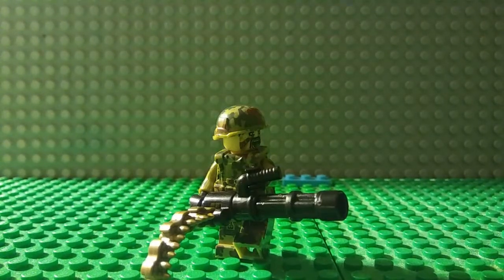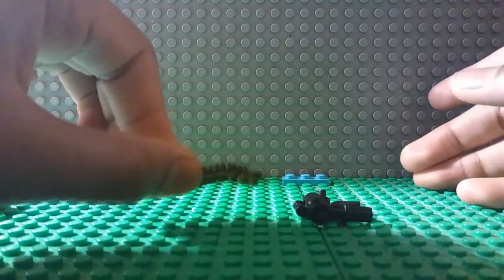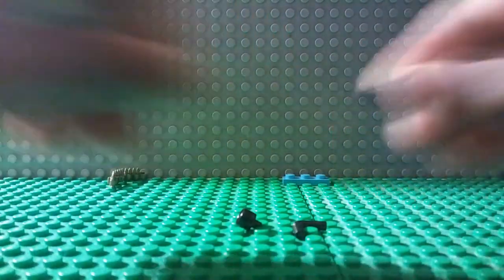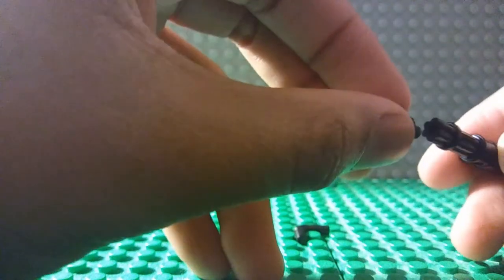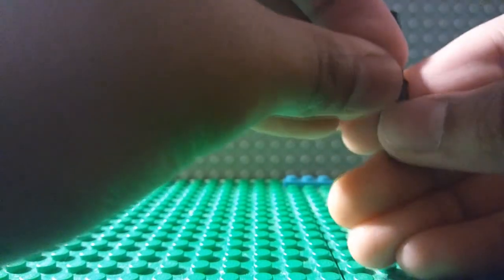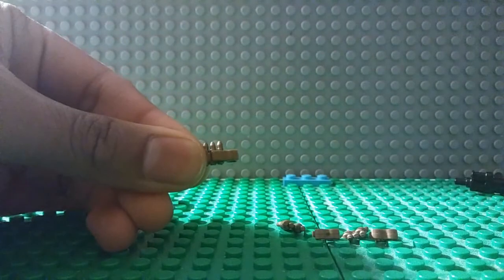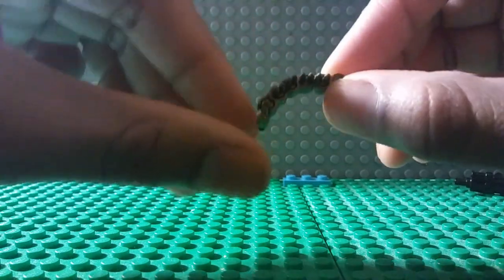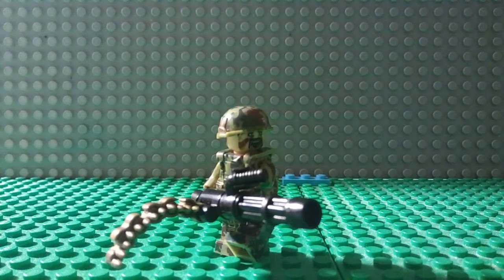How To Build A Brickarms Minigun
If you are having trouble assembling your Brickarms Minigun, then look at this video and learn how to build it. I am 12 years old and I am still learning how to do Stop Motion. So please be kind, and enjoy the video. Thank You :)